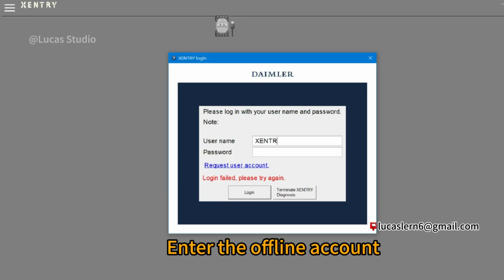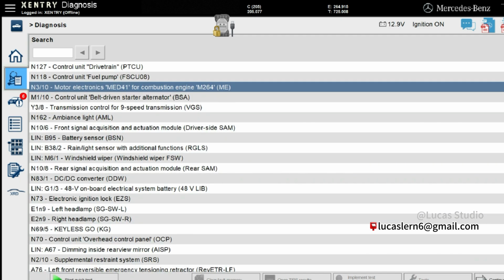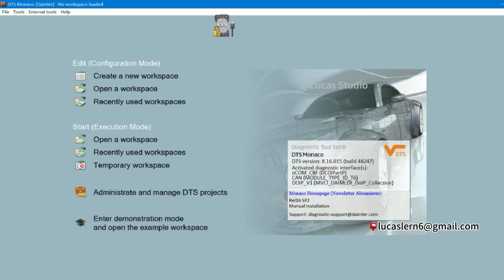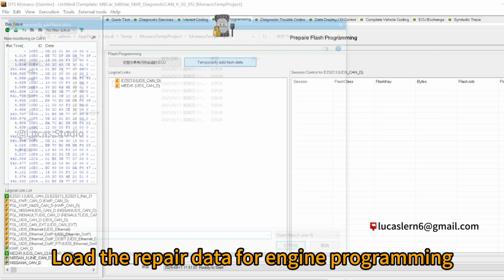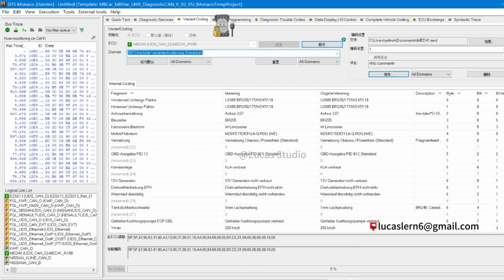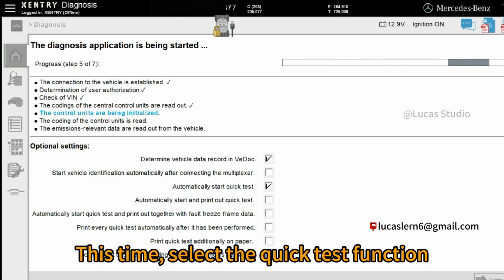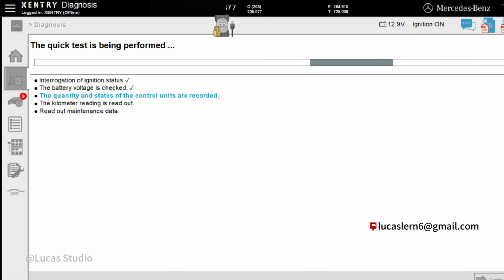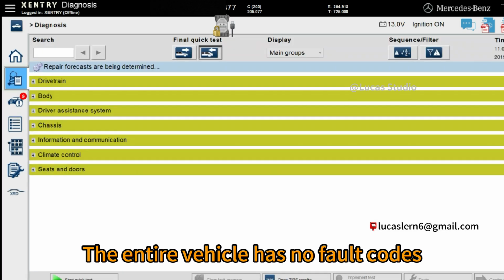There is a functional fault in the fuel rail pressure of the Mercedes Benz, with the fault code P019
The Mercedes-Benz has a functional fault in the fuel rail pressure, fault code P019185. Do not replace the sensor; first perform data recovery before testing the vehicle.